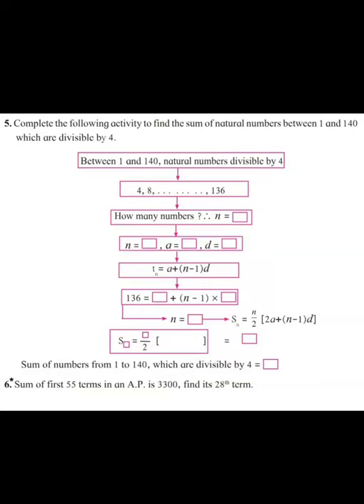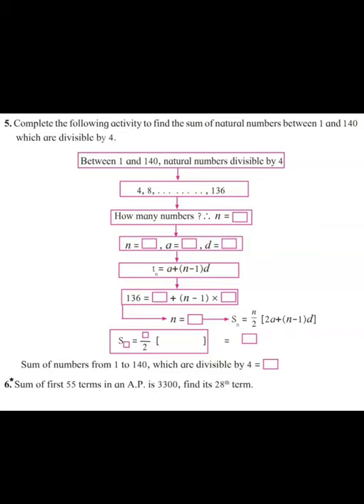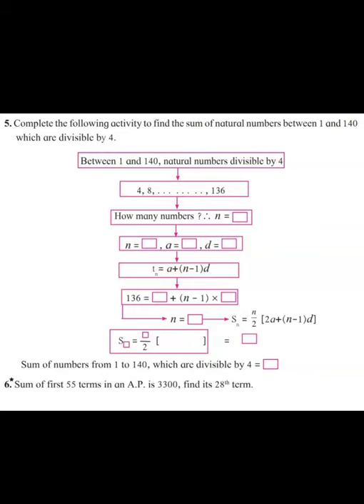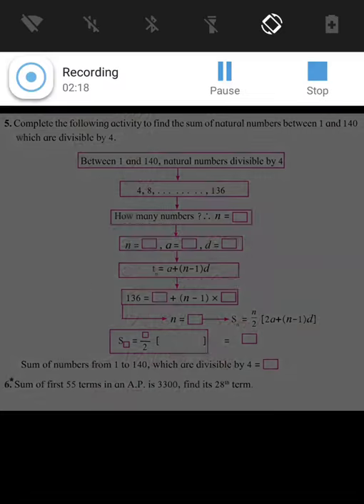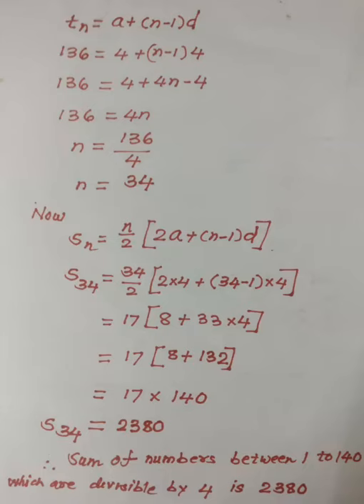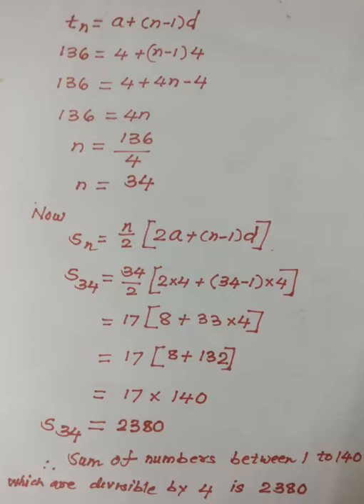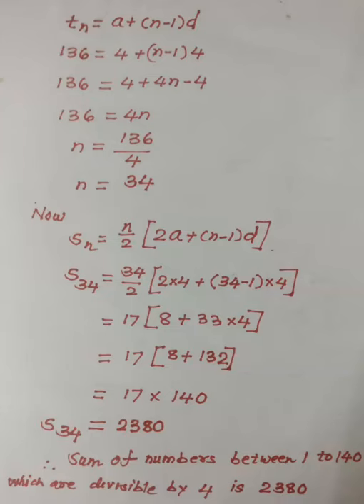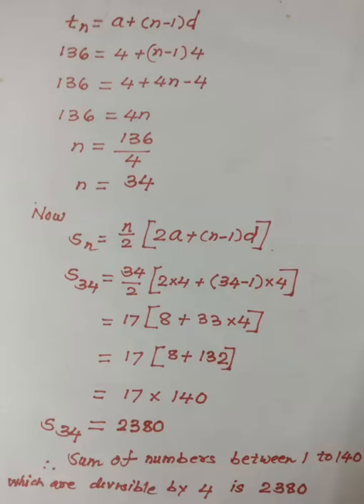10th Maths 1. Arithmetic progression